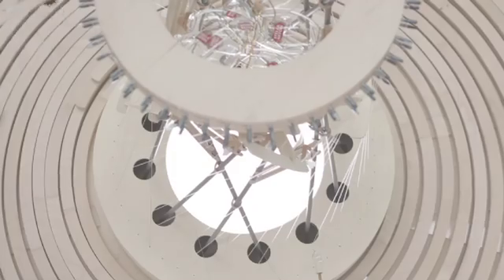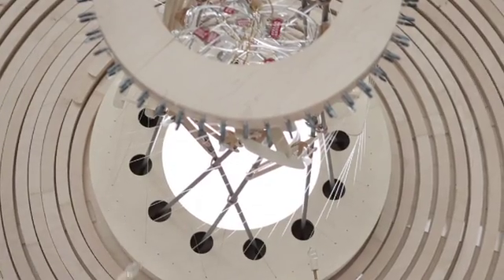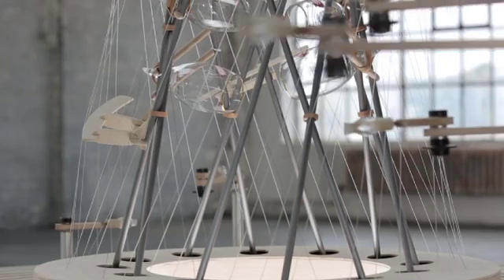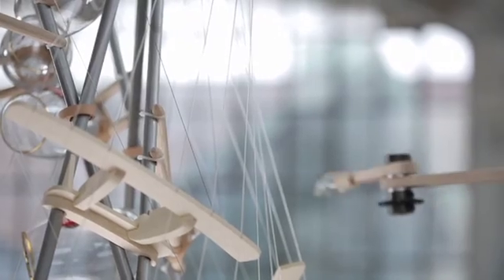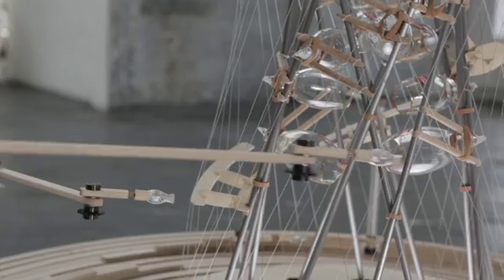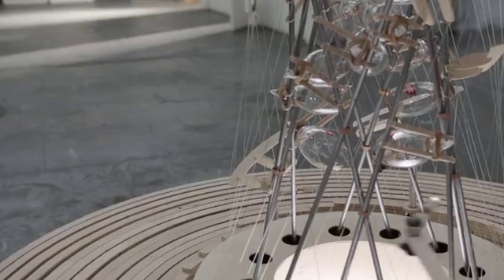The Star Harp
The Star Harp is the third instrument in the Stella Artois Chalice Symphony. The Star Harp is a tall, cylindrical harp orbited by five mechanical arms that create woody tones, like a cross between a lute and a Celtic harp.